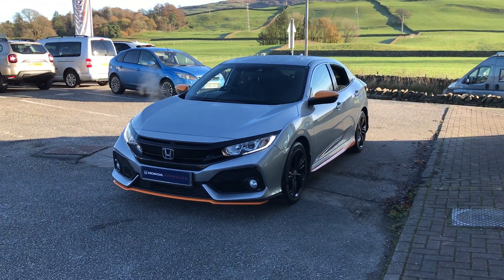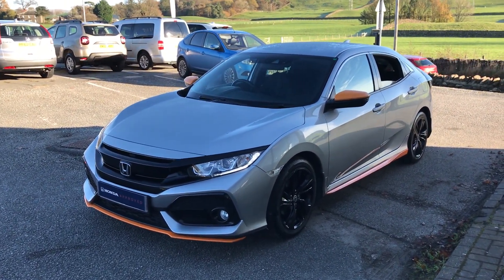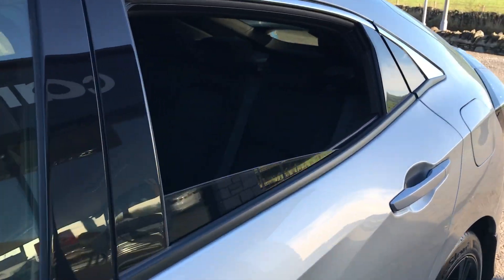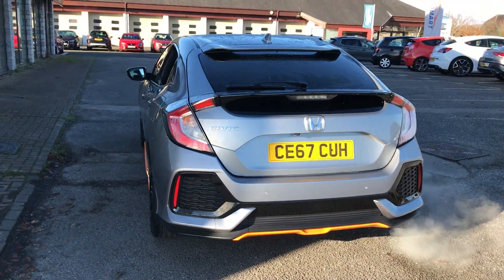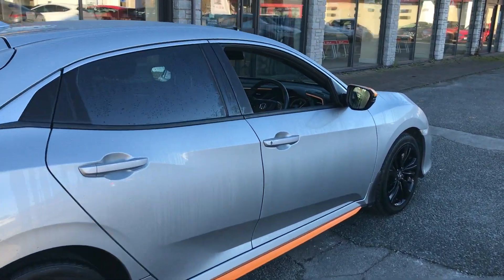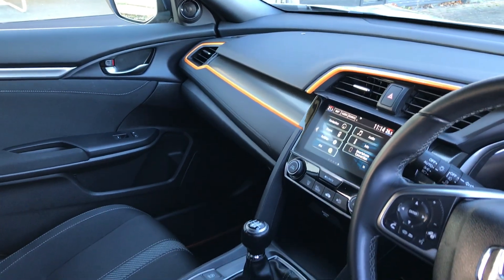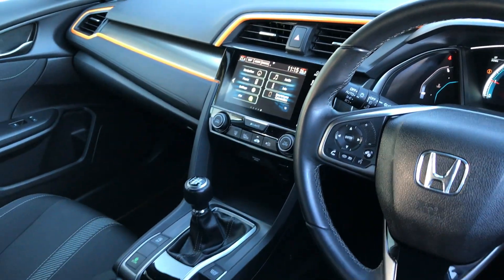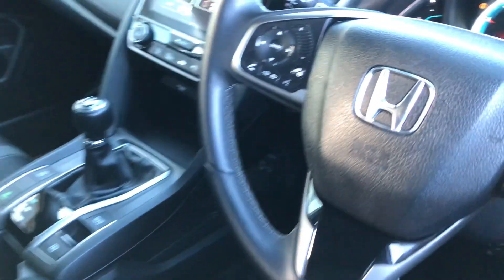2017 Honda Civic SR 1.0 VTEC Turbo 5-door | Kendal Honda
2017 Honda Civic SR 1.0 VTEC Turbo 5-door.

This car comes with:
-Electric adjustable heated door mirrors
-Connect with Garmin sat nav
-Privacy glass
-Bluetooth hands free telephone connection
-Digital Audio Broadcast (DAB) Tuner